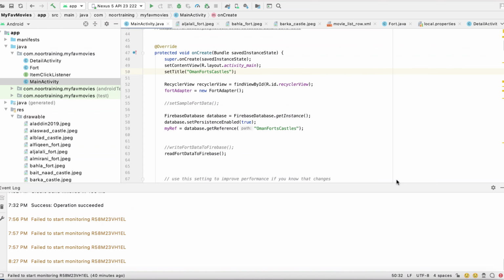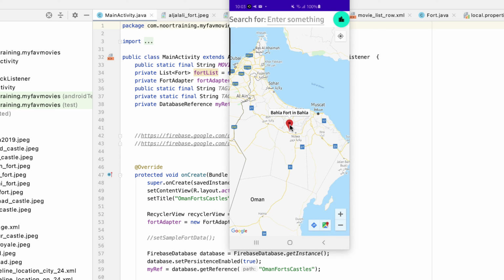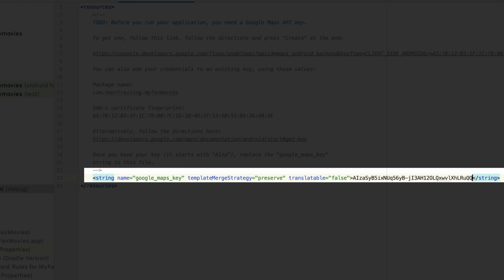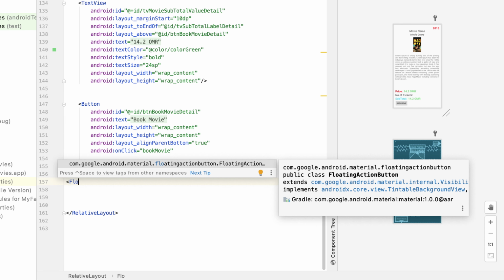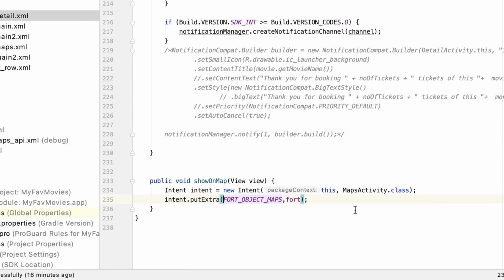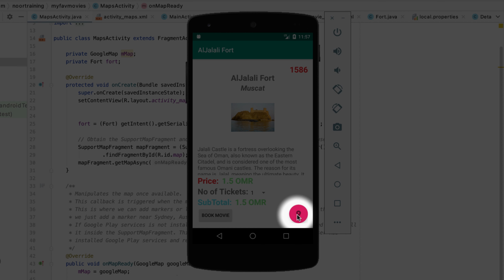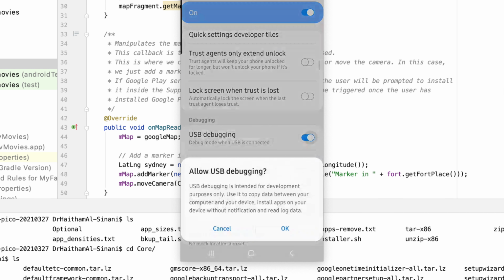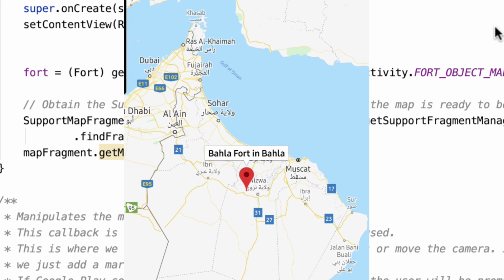How to display the location of a castle on a map fragment [Episode 4, Part #4/13]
Welcome to the 4th part of Episode 4, where I'm going to show you how to display the location of a certain castle on a map fragment, including also displaying a marker! In Episode # 4, we will continue our exciting step-by-step journey towards creating a multi-screen Android app. While in previous episodes, we focused on Firebase & RecyclerViews, in this episode we will be introducing Google Maps and locations. Please note that this episode is based on Episodes 1, 2 and 3, which you can find here:

IDE: Android Studio version 4.1.2
Programming Language: Java Android

Video quality:
You can watch the video using 4K UHD, HD, or SD quality.

Clips, pictures, music used and references:
- Special thanks to Abeer!